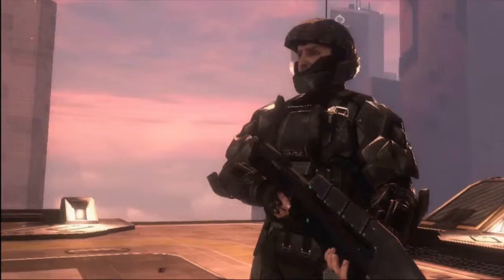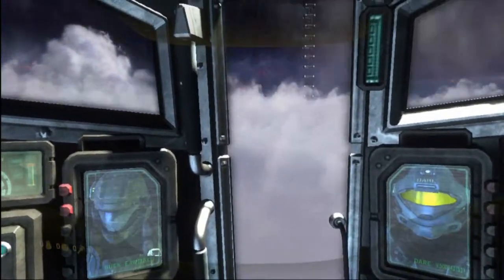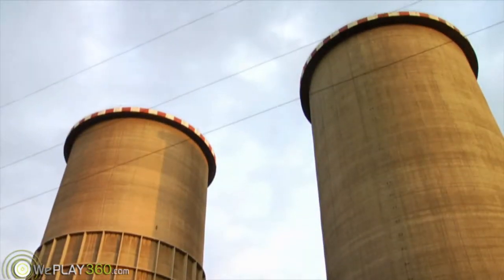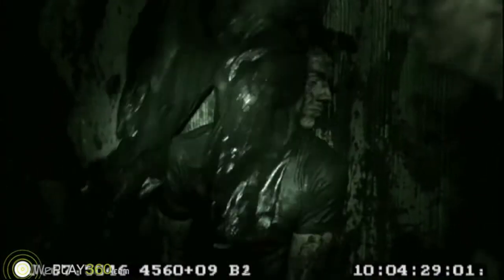Halo 3: ODST - Making of Spot Promocional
Completo video con el "Como se hizo" el espectacular spot publicitario de Halo 3: ODST protagonizado por personajes de carne y hueso.